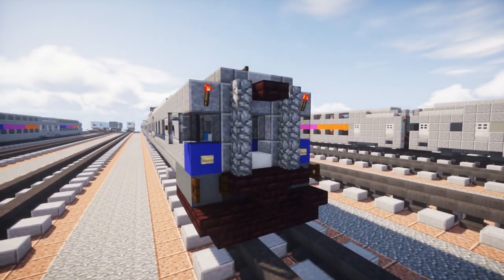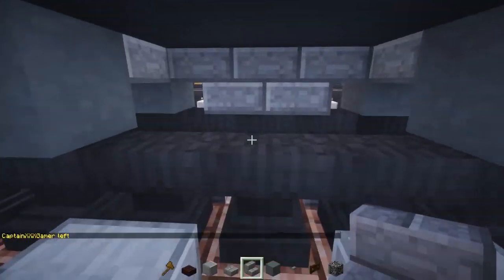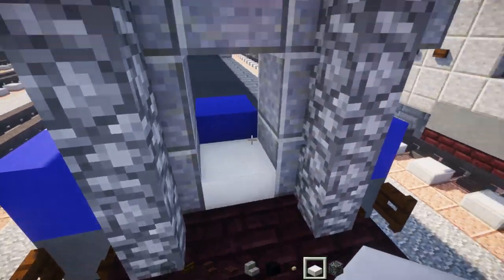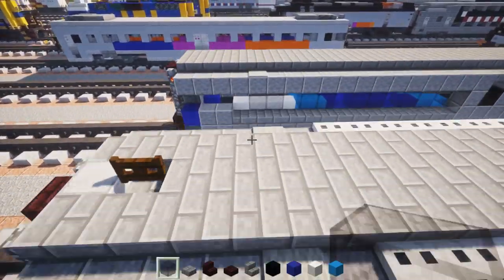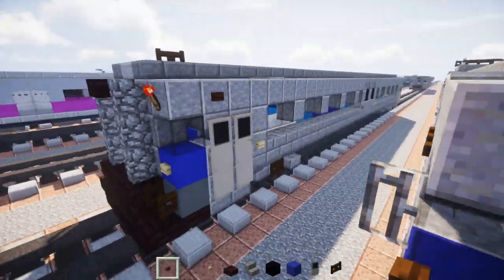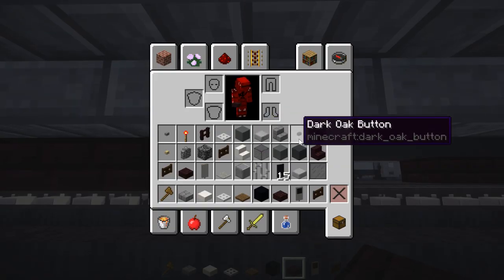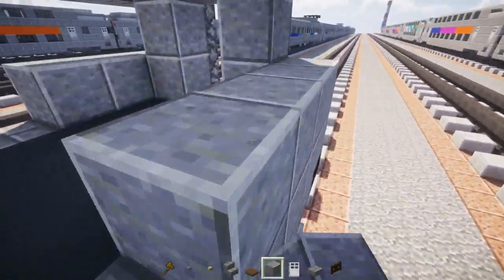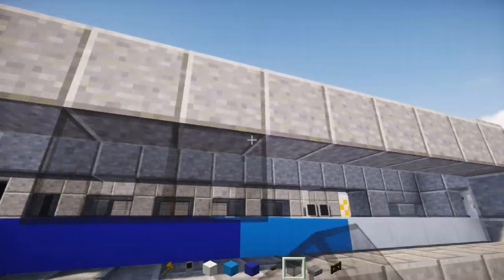Minecraft AMT Bombardier MR-90 Train Tutorial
How to make a Minecraft AMT Bombardier MR-90 EMU train, which runs on the Montreal/Two Mountains line aka Deux-Montagnes in Quebec, Canada operated by Exo. This was commissioned by MarcPRC.